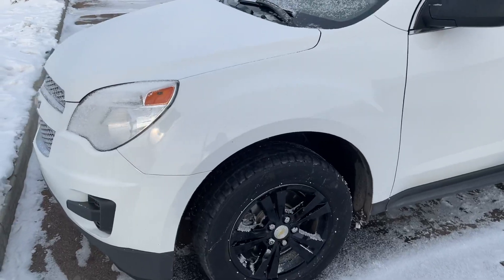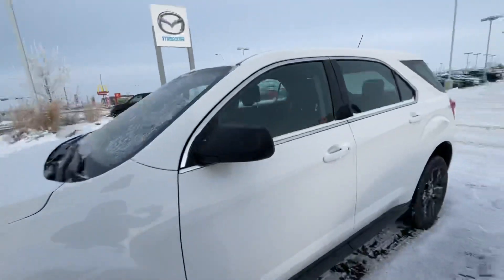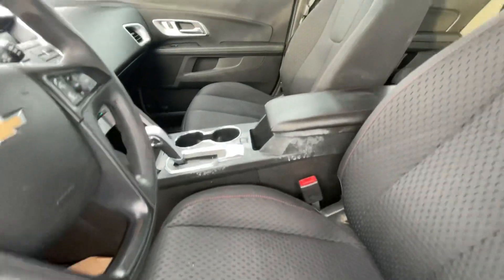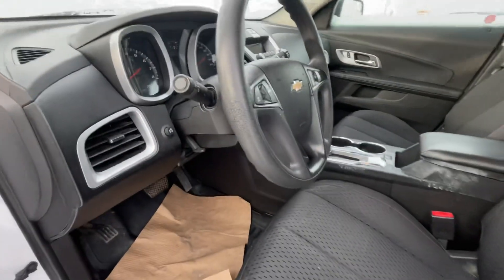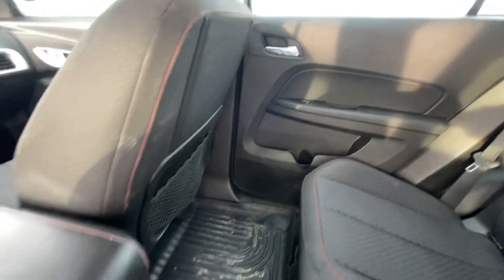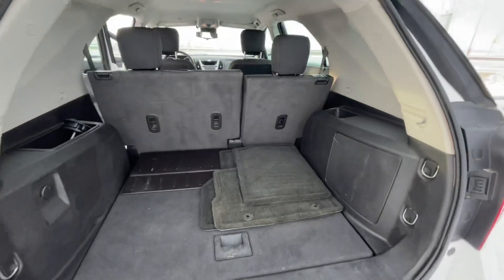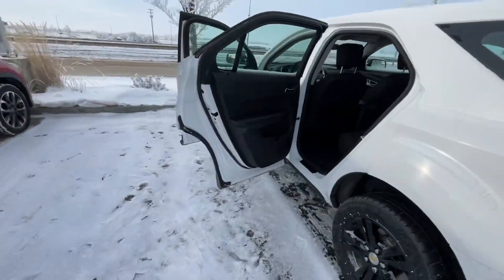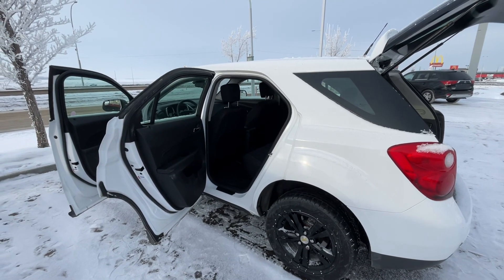Gurwinder look at this